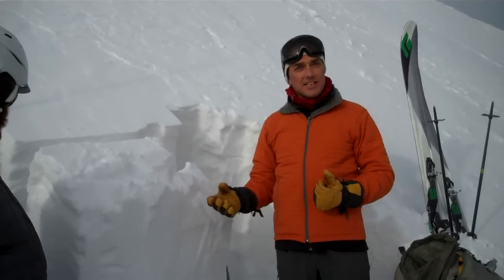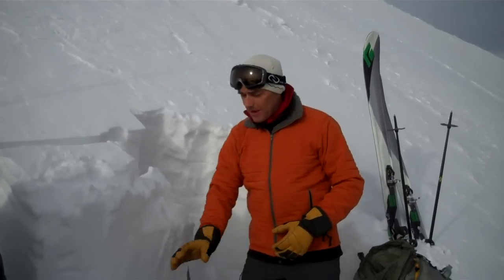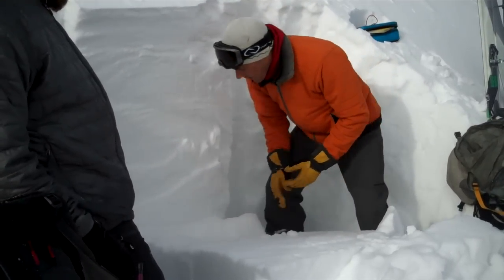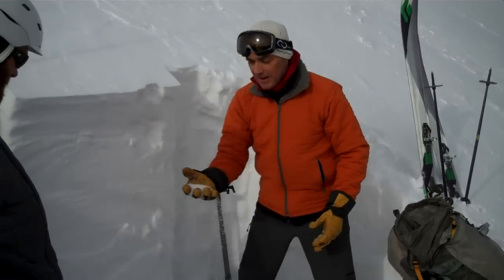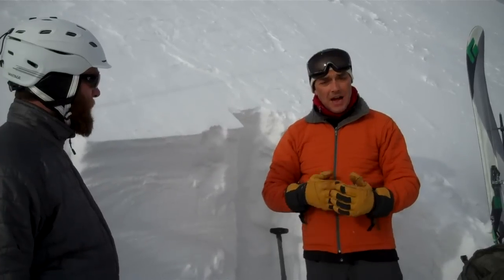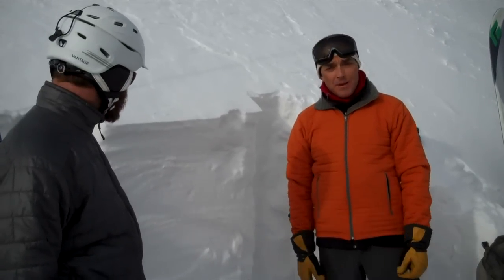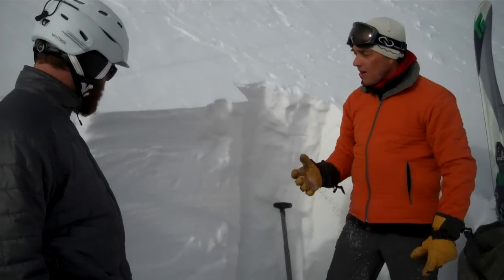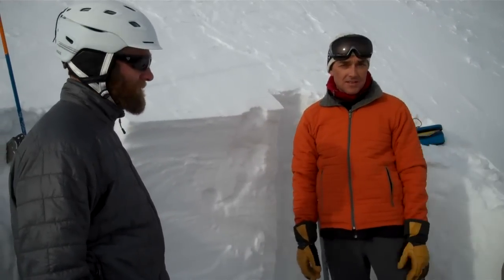Saddle Peak - 1 February 2012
Doug Chabot of the Gallatin National Forest Avalanche Center investigates the snowpack on the east face of Saddle Peak.